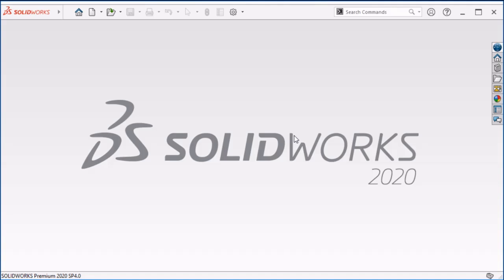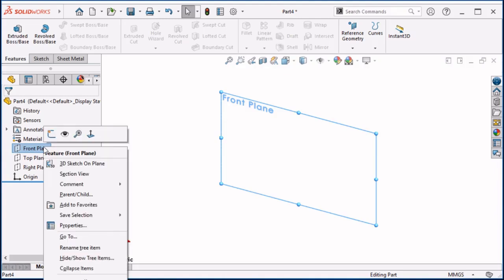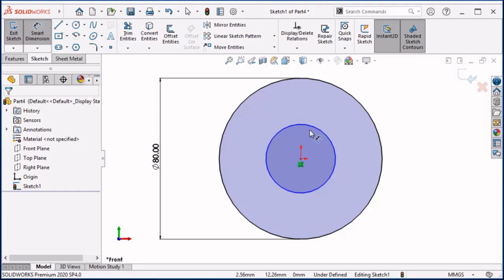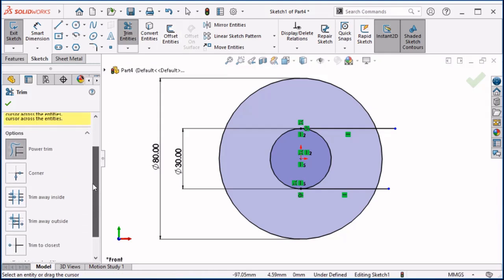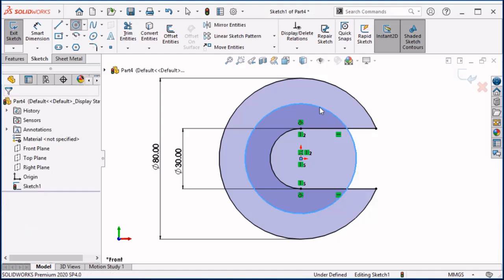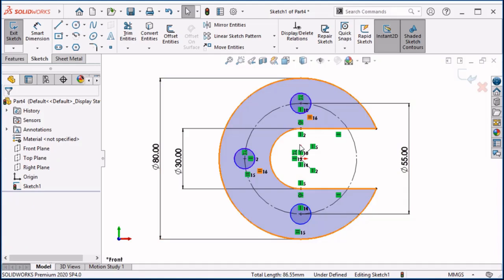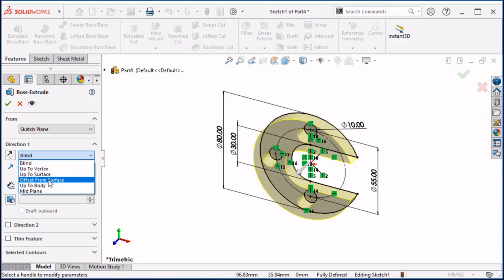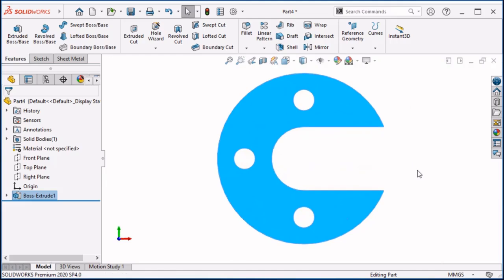Basic SolidWorks - #03 Exercise #1